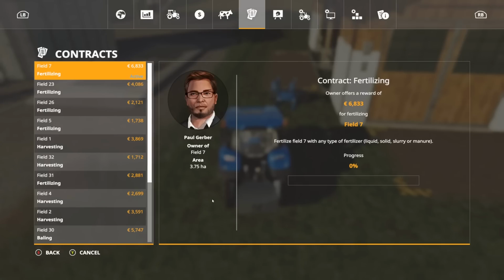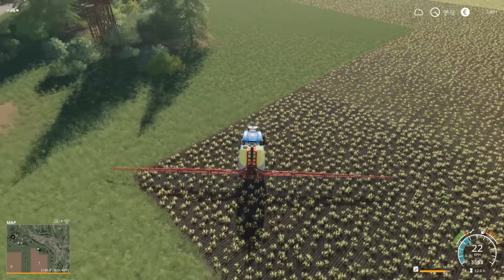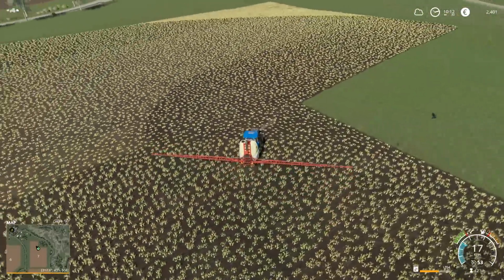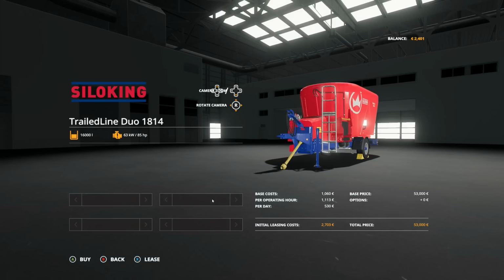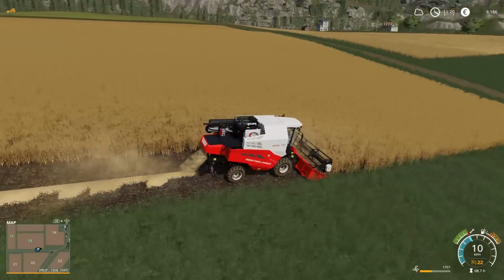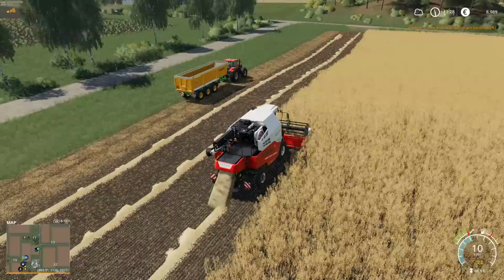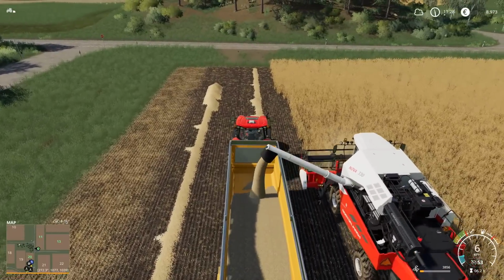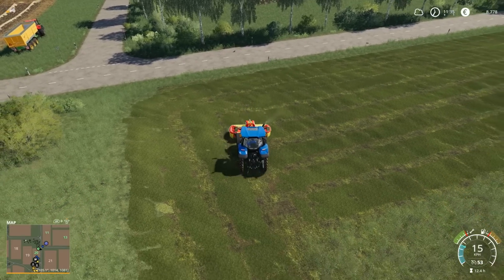Let's Play Farming Simulator 19 - Felsbrunn #19 - Fertilizer mystery solved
Welcome to my let's play series for Farming Simulator 19!  We are playing on the Felsbrunn maps from Giants with minimal mods installed.